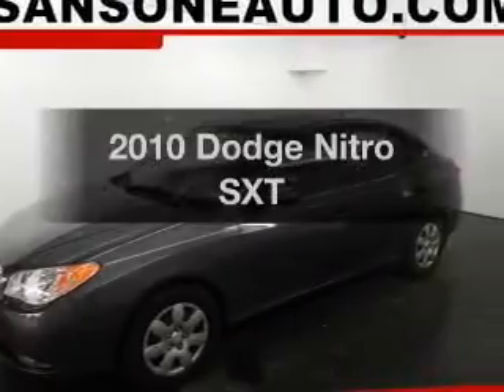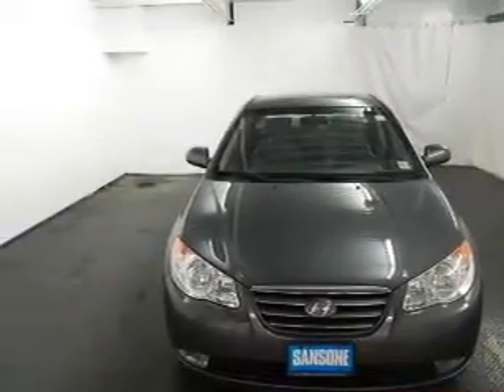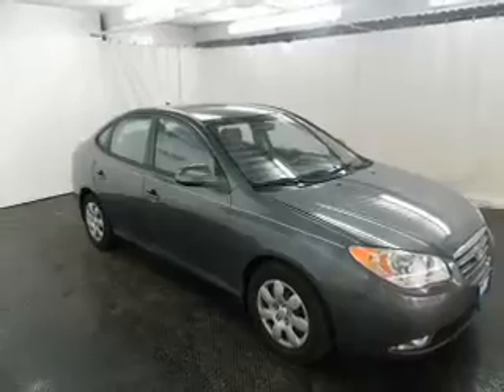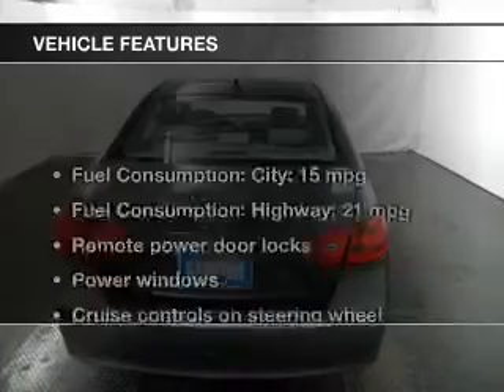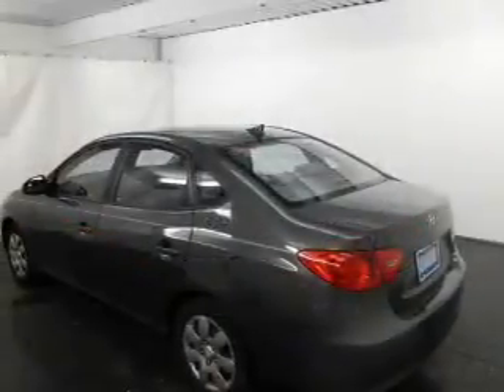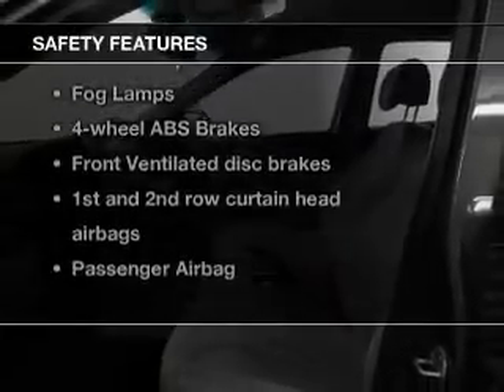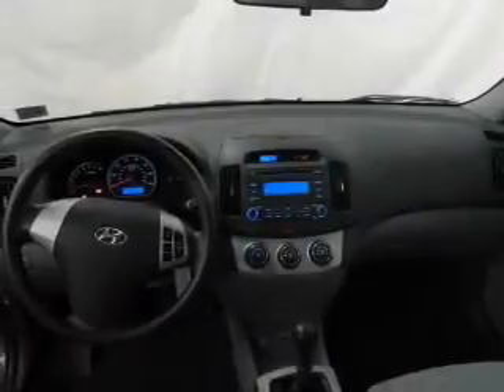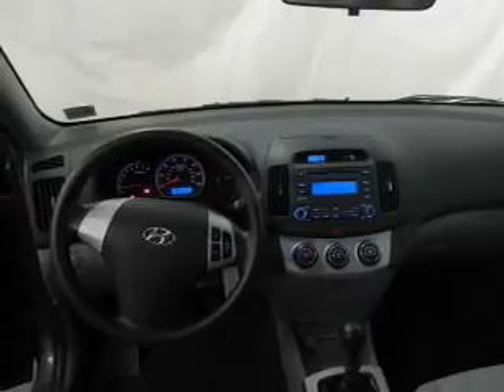2010 Dodge Nitro - Avenel New Jersey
Year: 2010
Make: Dodge
Model: Nitro
Trim: SXT
Engine: 3.7 liter 6 cylinder 12 valve
Transmission: Automatic
Color: Black
Mileage: 66870
Address:
90-100 Route 1 North